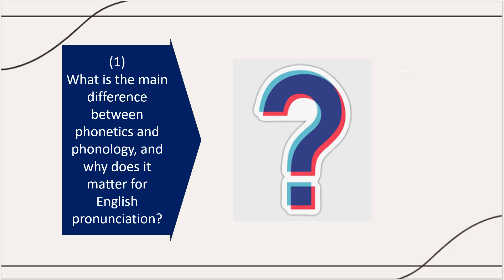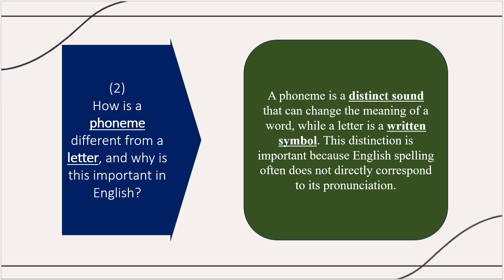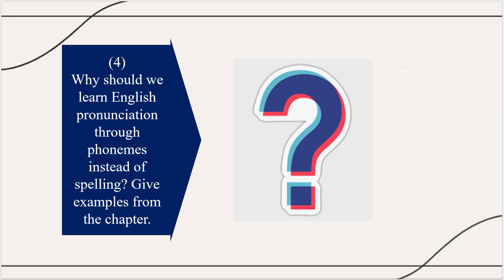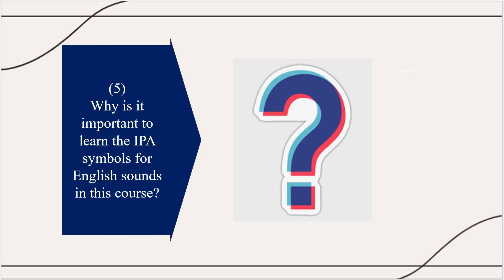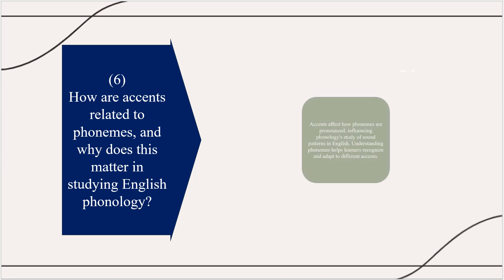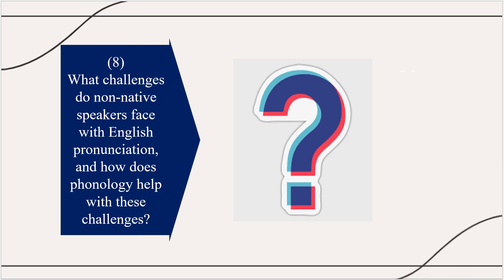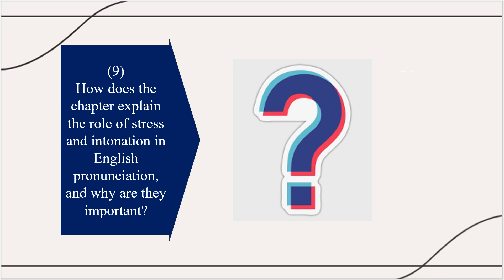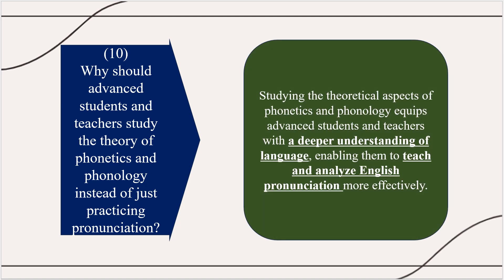Questions and Answers Ch1 Peter Roach Phonetics and Phonology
Peter Roach